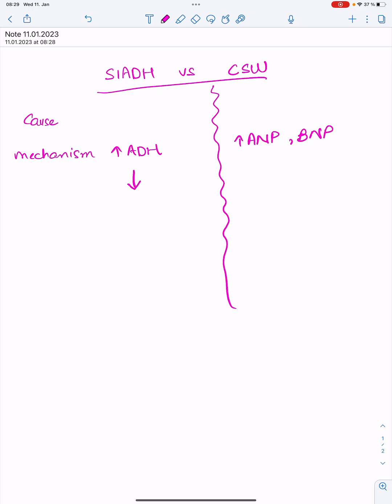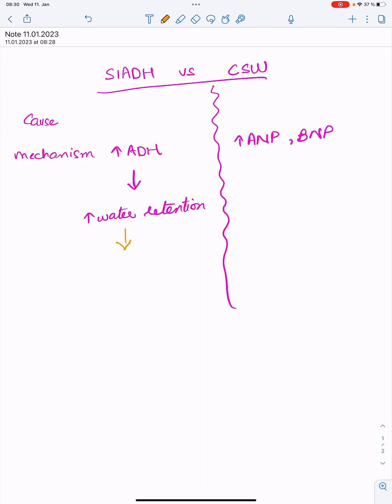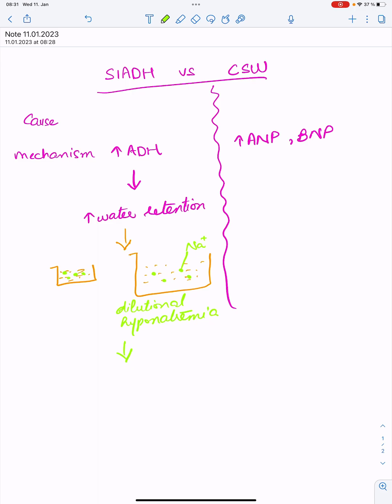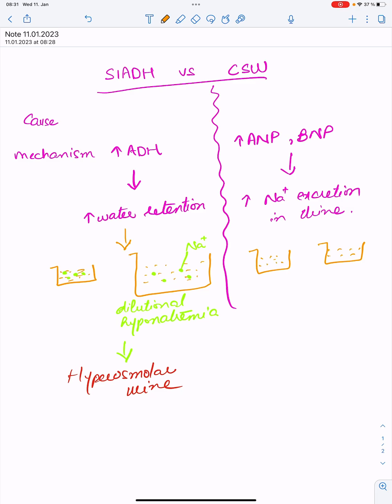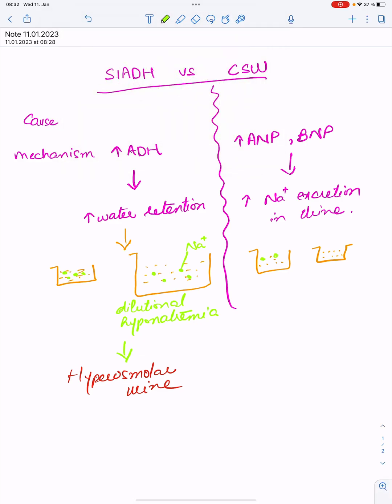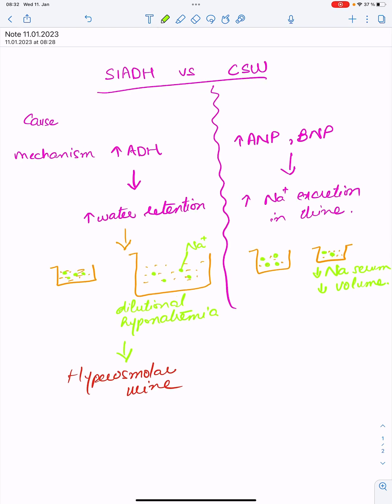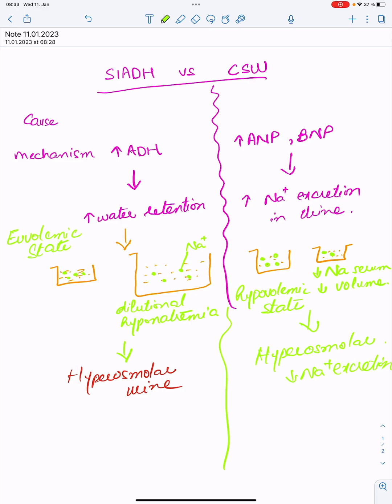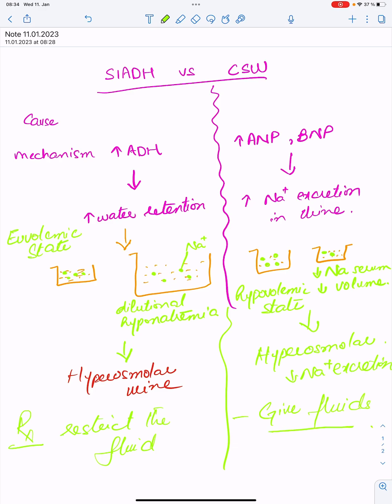SIADH Vs Cerebral Salt Wasting Syndrome